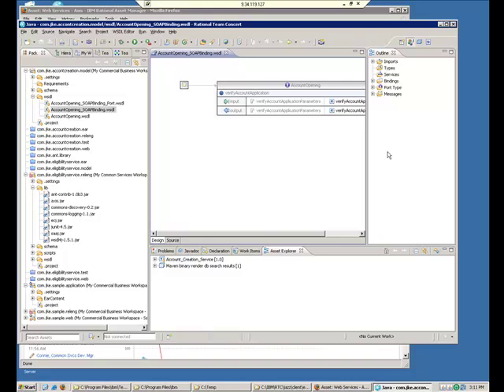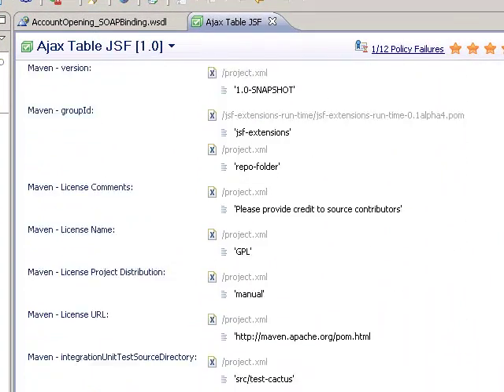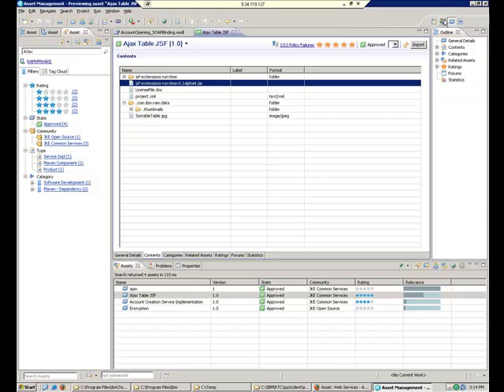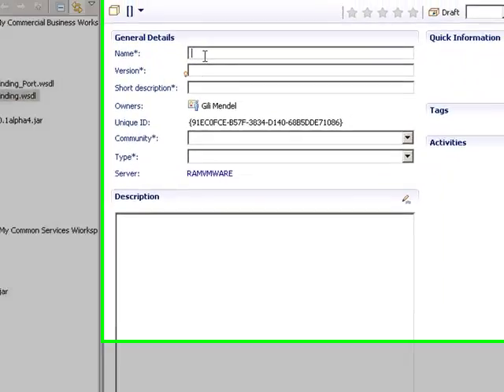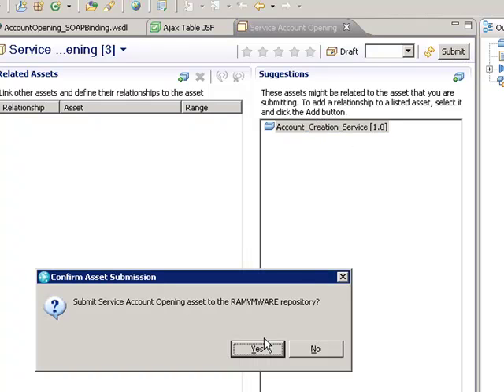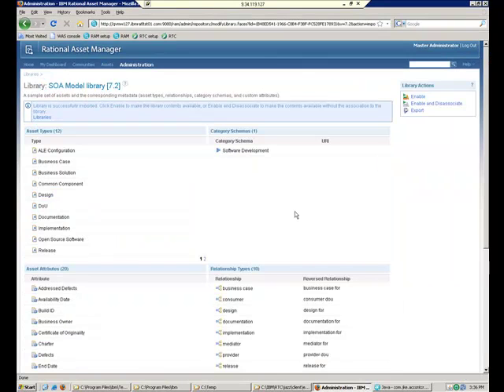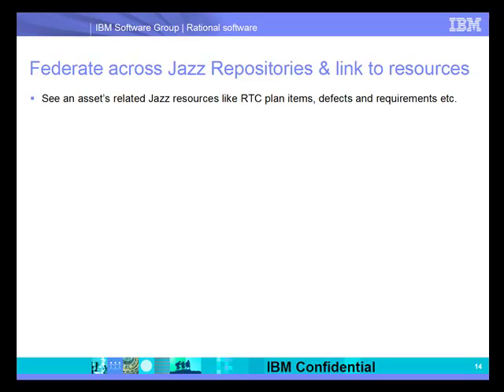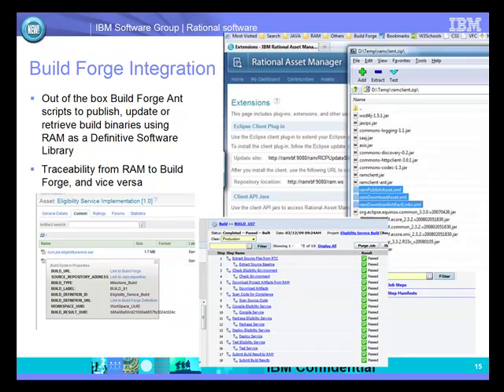Rational Asset Manager v 7.2 on Jazz What's New Part 5 Use and Create Assets in Development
Learn what is new in this 6 part Webcast series.   In Part 5 of Rational Asset Manager v 7.2 on Jazz  What's New,  see how you can Use and Create  Assets in Development in the Rich client and other build tools.